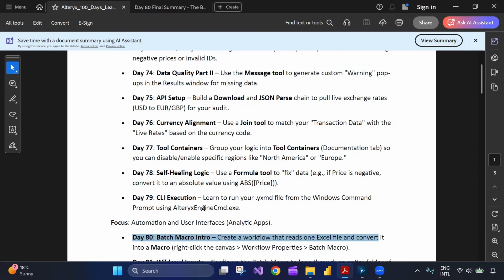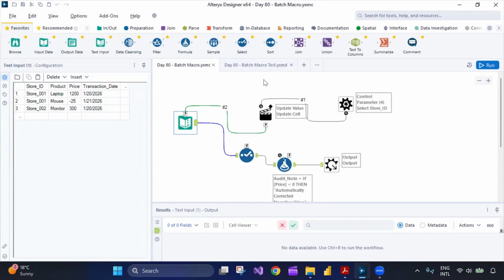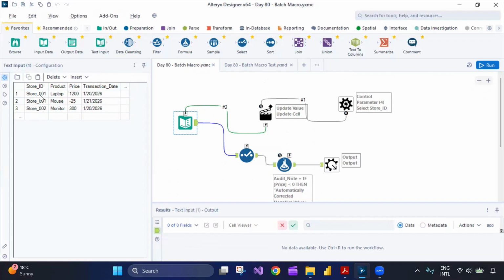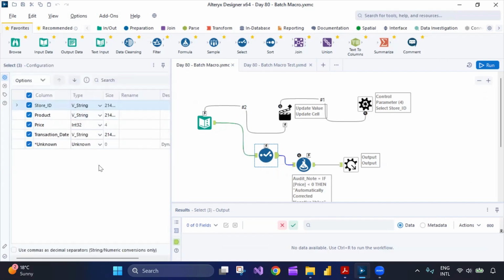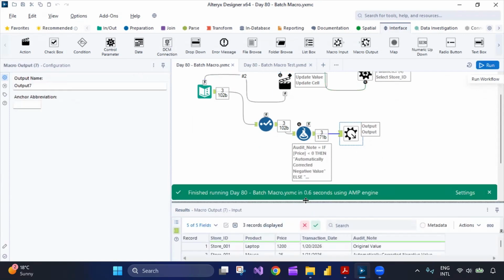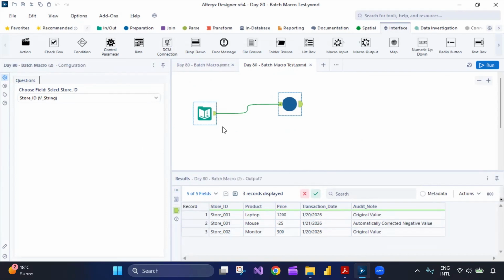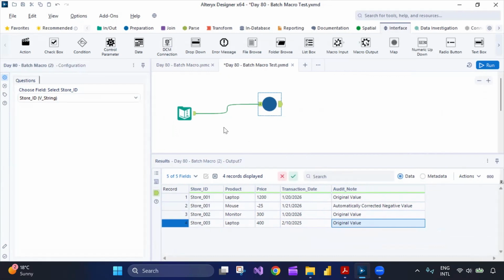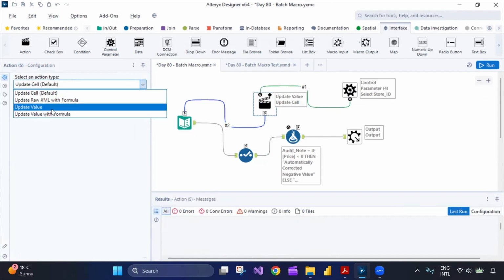Alteryx Day 80 – Batch Macro Introduction Explained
In today’s video, we learn the fundamentals of Batch Macros in Alteryx by converting a simple workflow that reads an Excel file into a reusable Batch Macro.

Batch Macros are one of the most powerful features in Alteryx, enabling you to process multiple files, parameters, or inputs automatically without duplicating workflow logic.

🔄 What is a Batch Macro?

• Introduction to Batch Macros
• Difference between Standard, Batch, and Iterative Macros
• When to use Batch Macros

🛠 Converting a Workflow into a Batch Macro

• Creating a workflow that reads an Excel file
• Opening Workflow Properties
• Changing workflow type to Batch Macro
• Understanding macro configuration

⚙️ Key Components of a Batch Macro

• Control Parameter Tool
• Action Tool
• Macro Input and Output Tools
• Dynamic parameter updates

Hands-On Activities

✅ Build a workflow that reads an Excel file
✅ Convert the workflow into a Batch Macro
✅ Configure Control Parameter Tool
✅ Connect Action Tool for dynamic updates
✅ Test the macro with different inputs

• Processing hundreds of Excel files automatically
• Dynamic file ingestion
• Parameter-driven ETL processes
• Automated reporting workflows
• Reusable enterprise automation solutions

Best Practices

• Design macros to be reusable
• Keep macro logic simple and modular
• Use meaningful parameter names
• Validate inputs before execution
• Test with multiple scenarios

By the End of This Video, You Will Be Able To:

• Understand Batch Macro fundamentals
• Convert workflows into reusable macros
• Configure Control Parameters and Actions
• Build scalable automation workflows

Tools Covered

• Batch Macro Configuration
• Control Parameter Tool
• Action Tool
• Macro Input Tool
• Macro Output Tool
• Input Data Tool

Perfect For

Intermediate Alteryx users, data analysts, ETL developers, and automation engineers looking to build reusable workflow components.